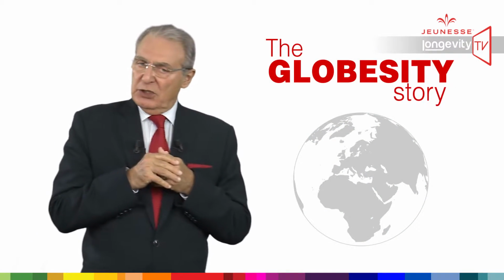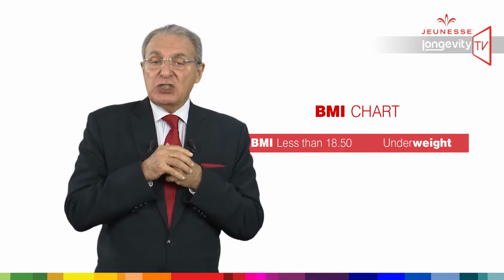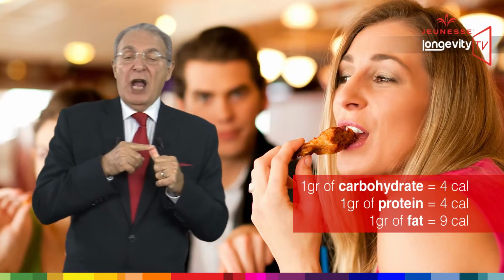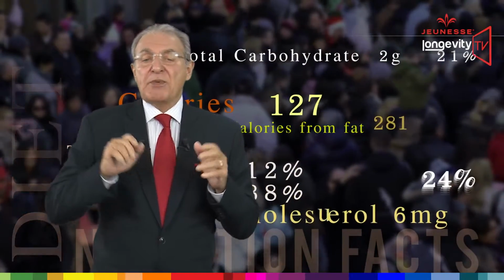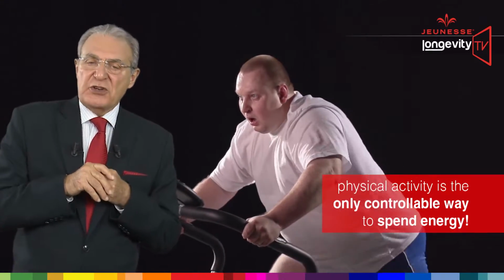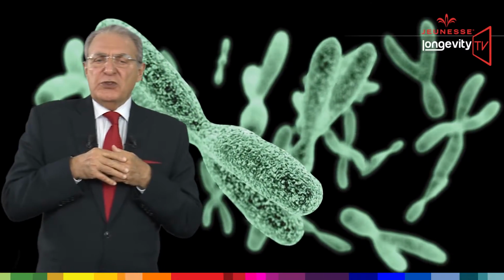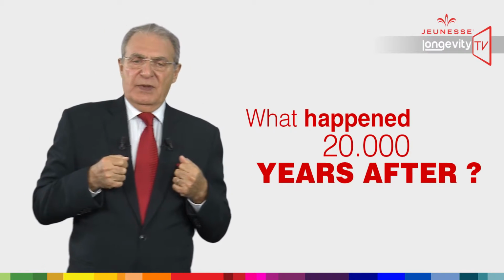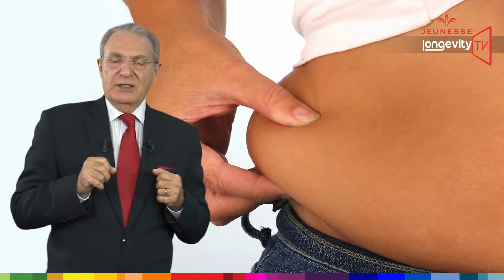* Jeunesse Science 9 Obesity - Being Fat *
Ønsker du å kjøpe ZEN Bodi produktene? Klikk på lenken under:
Kontakt meg på SKYPE: norwegian111